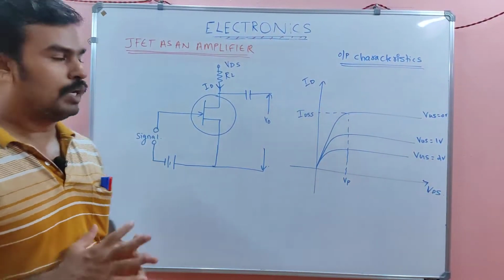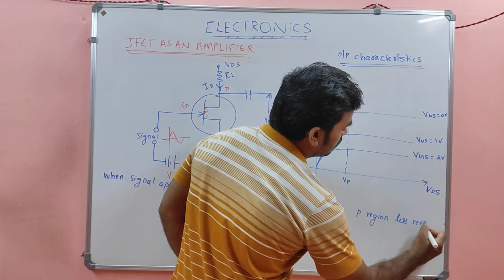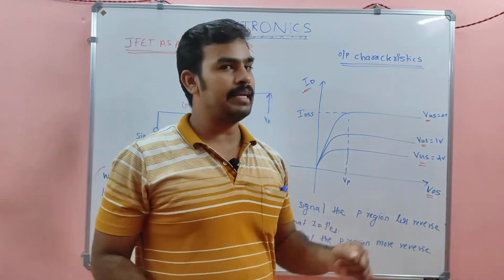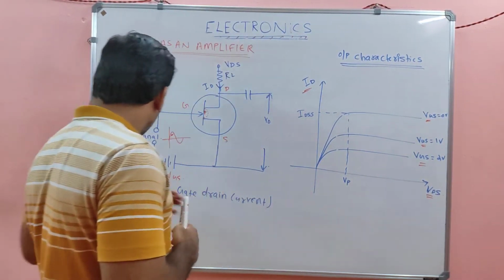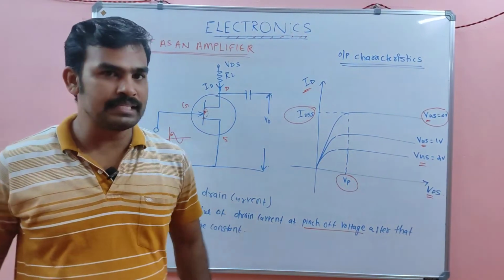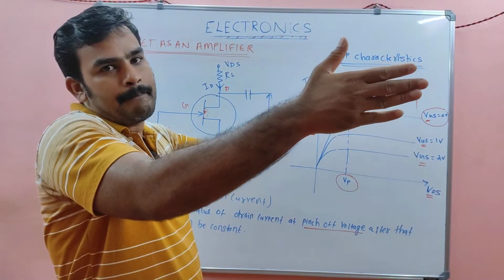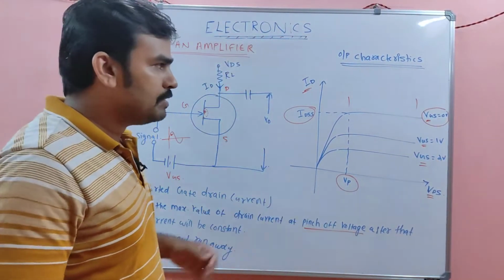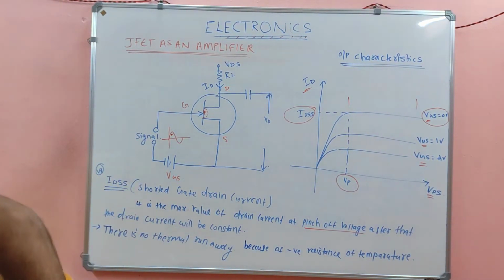JFET | AMPLIFIER | OUTPUT CHARACTERISTICS